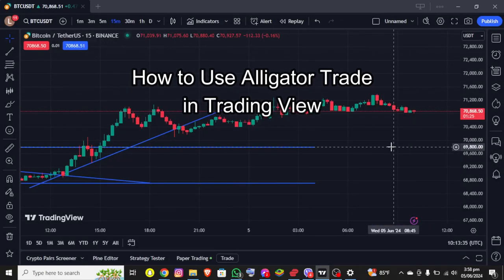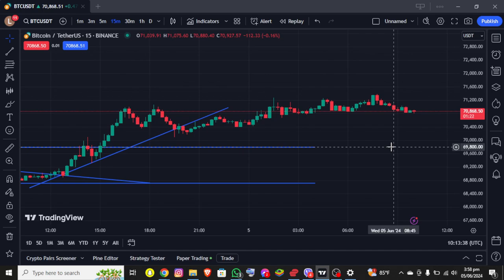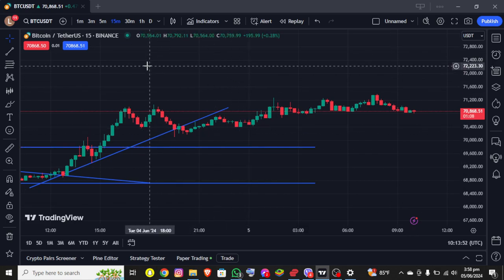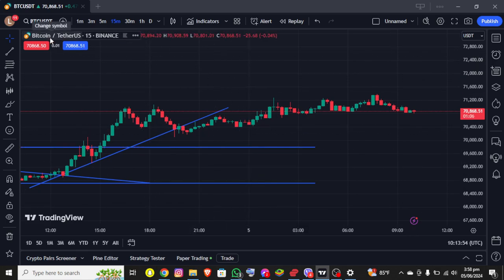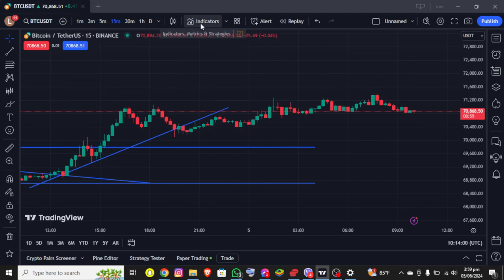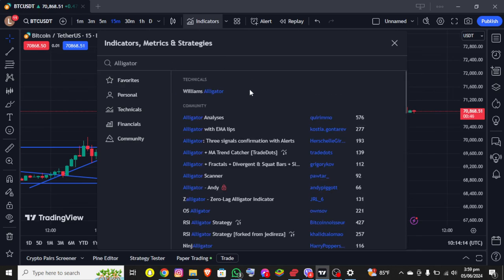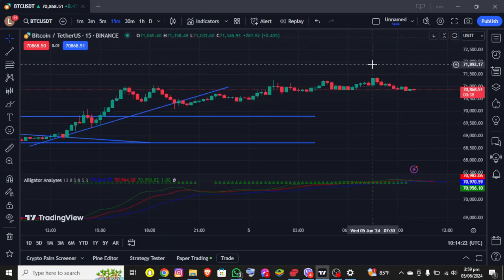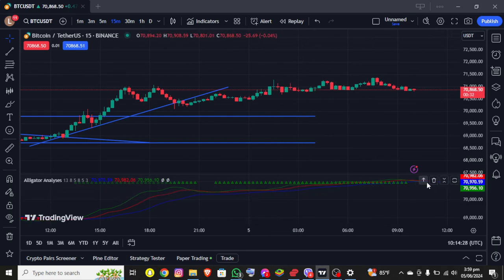How to Use Alligator Trade on Trading View (2024) | Trading View Tutorial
This tutorial will guide you through setting up and using the Alligator trade strategy to identify market trends and potential trading opportunities. Unlock the power of the Alligator indicator in Trading View! Ideal for traders looking to incorporate Bill Williams' popular indicator into their trading arsenal.